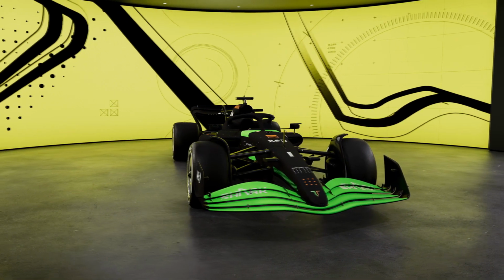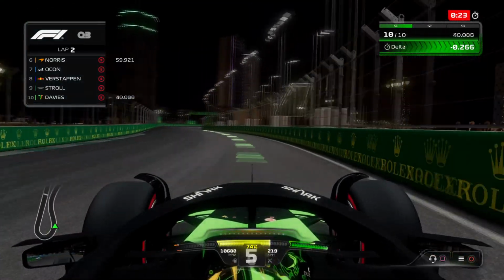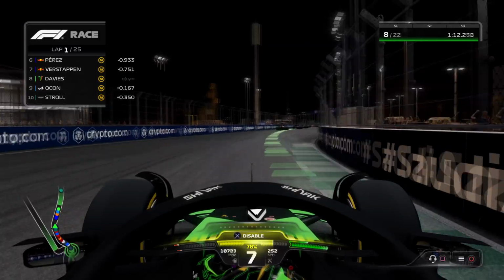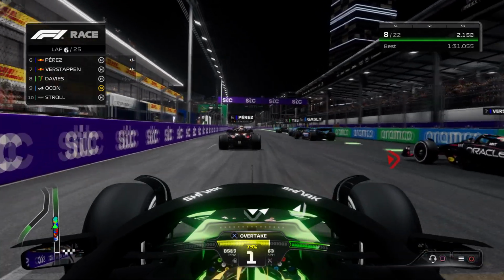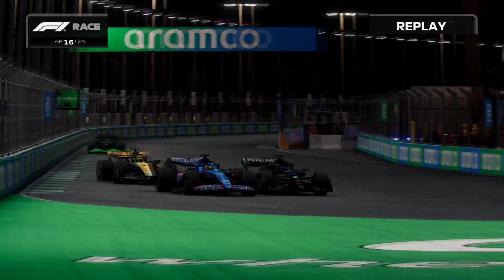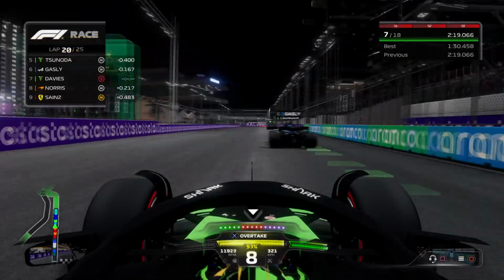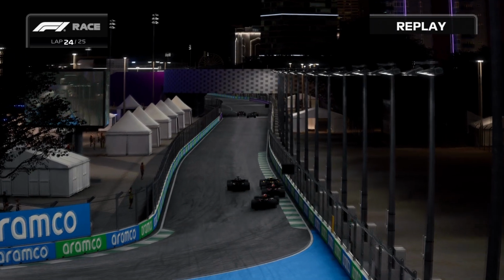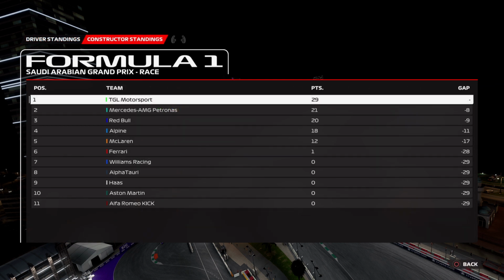F1 23: My Team Career #18 - Alonso's Worst Race Ever?! Red Flag & 2 Safety Cars! Chaotic First Race!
F1 23 My Team Career Mode Part 18. Season 2 round 1, the Saudi Arabian Grand Prix.